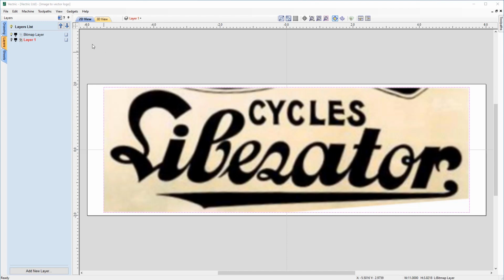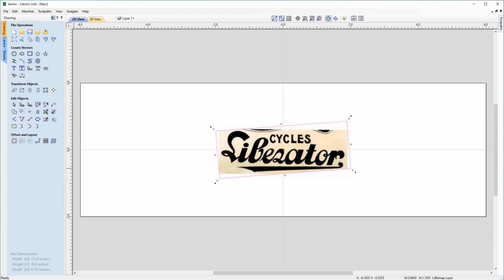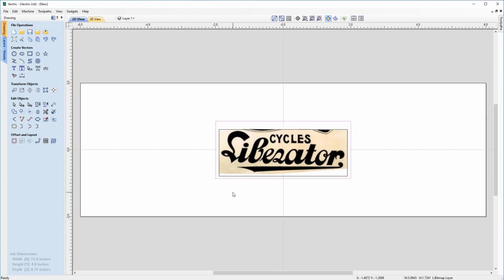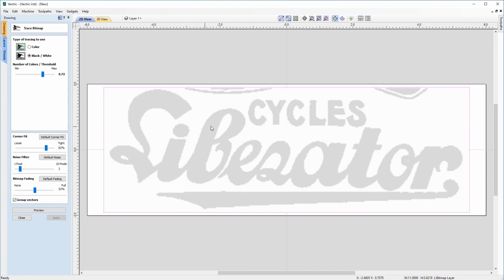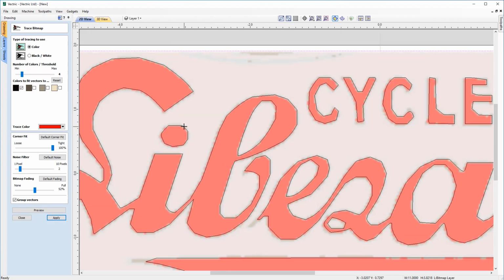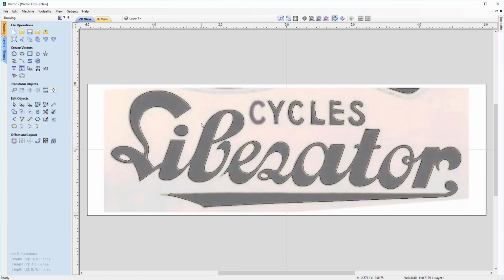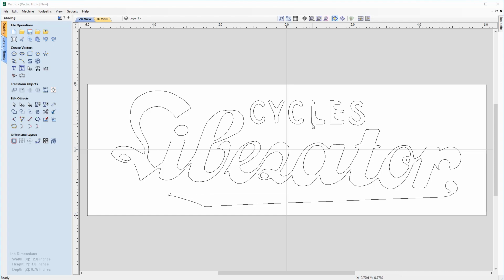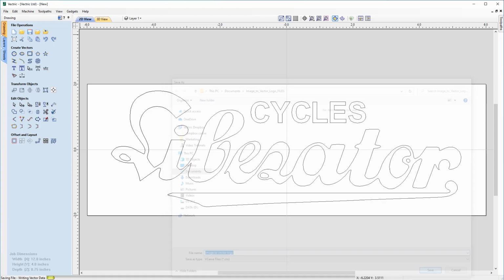Image to Vector Logo | Vectric V11 Tutorials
In this tutorial we will show you how to import a low quality bitmap and with the help of the bitmap and vector editing tools show you how to create a vector logo. We will also touch on basic text editing.

Bookmarks:
~ Introduction 00:15
~ Job setup and importing the bitmap 00:42
~ Editing 01:40
~ Bitmap tracing overview 07:57
~ Bitmap trace editing 11:24
~ Text editing 17:30

To download the files used in this tutorial, view related videos or take advantage of our bookmarking system within the videos please head over to the support section of our